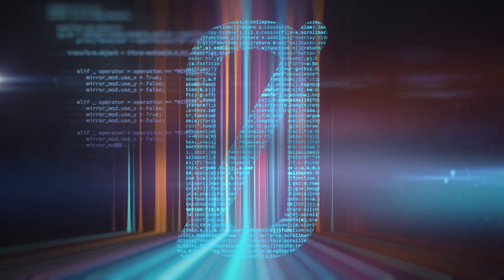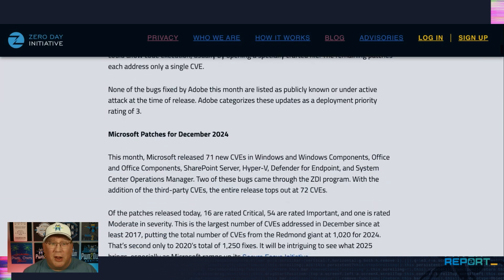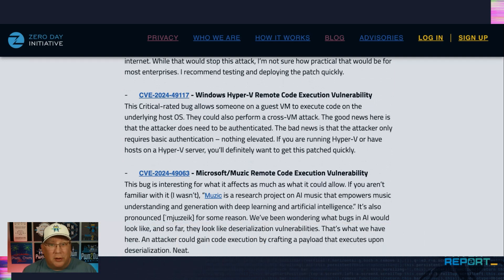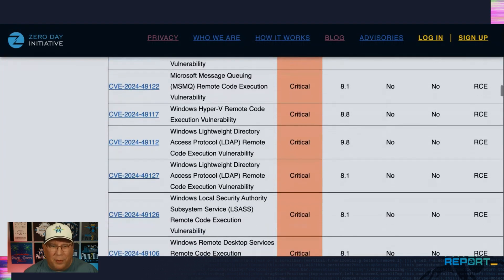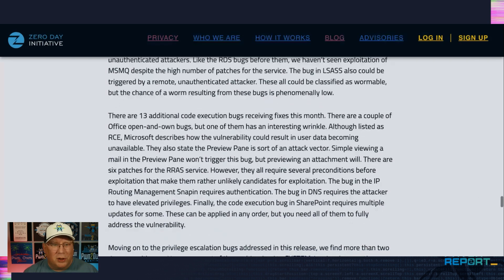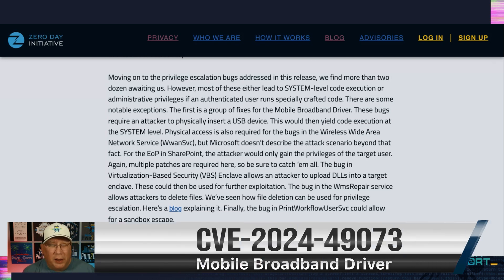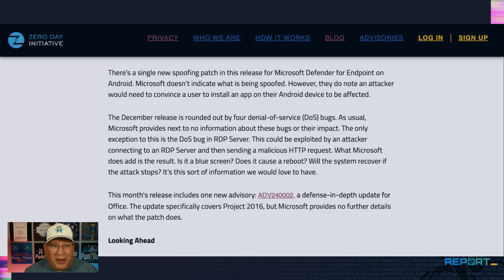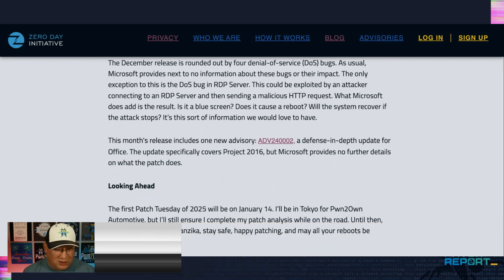The Patch Report for December 2024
Welcome to the December 2024 edition of the Patch Report - our brief look into the latest security updates from Microsoft, Adobe, and beyond. There's a massive update from Adobe and one Microsoft bug being actively exploited. Join Dustin Childs as he covers them all.